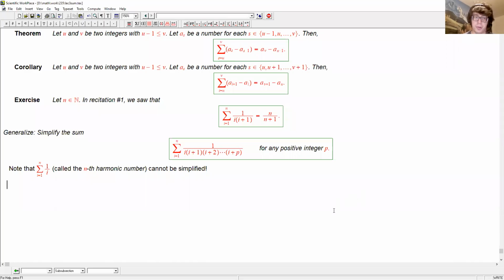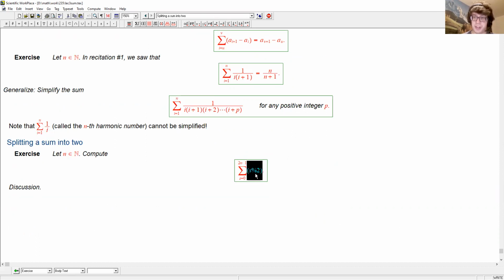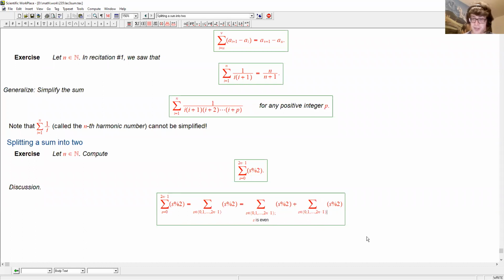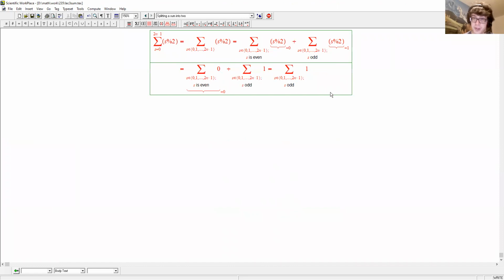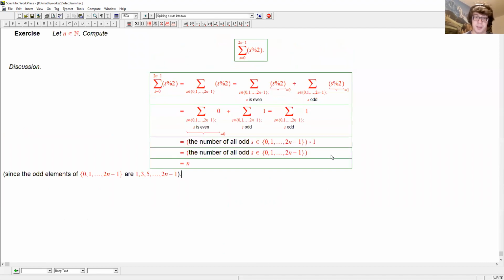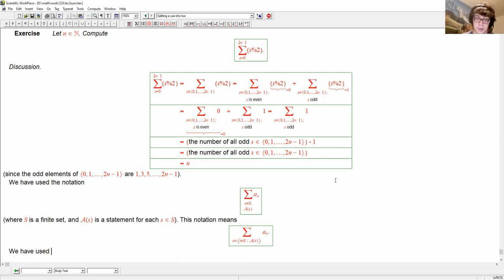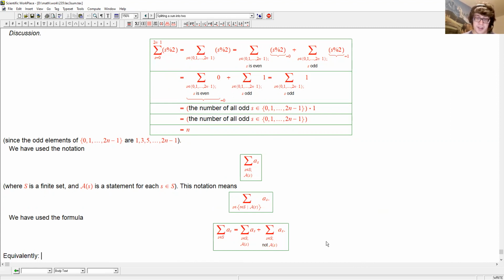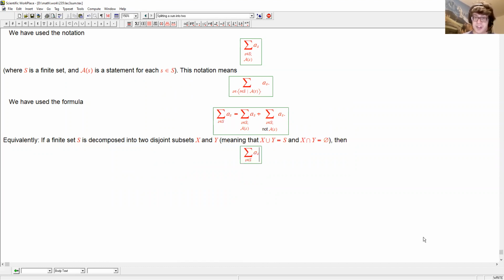Drexel Math 235 Fall 2020, Lecture 3 Segment 8: Splitting a sum into two